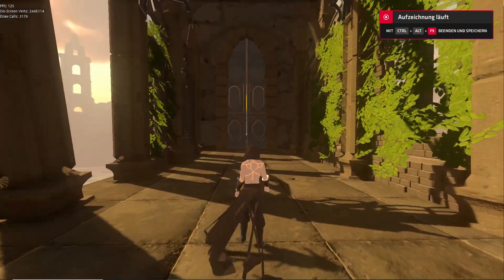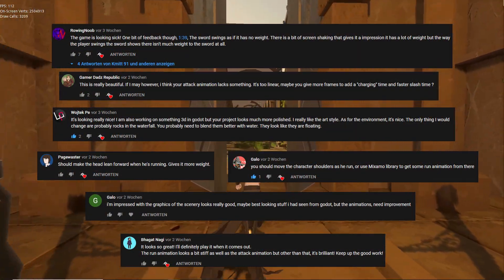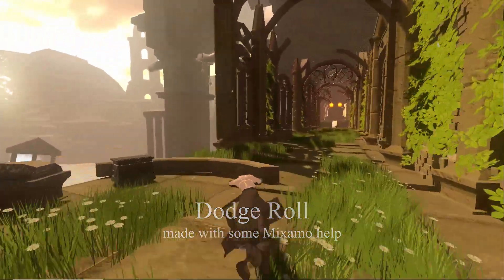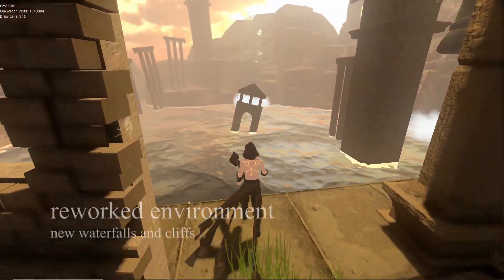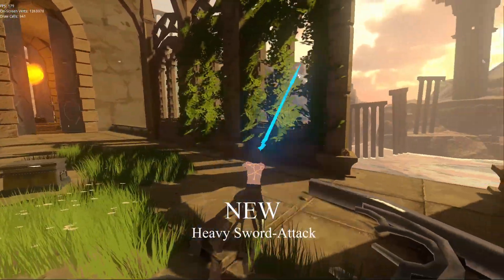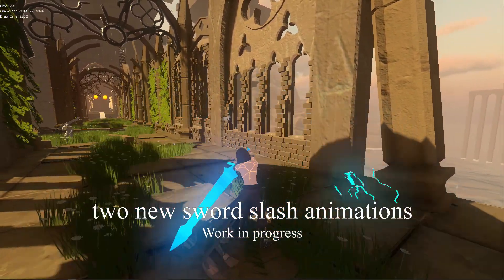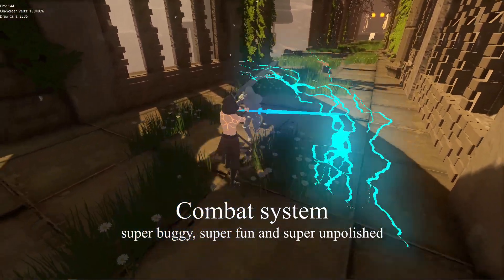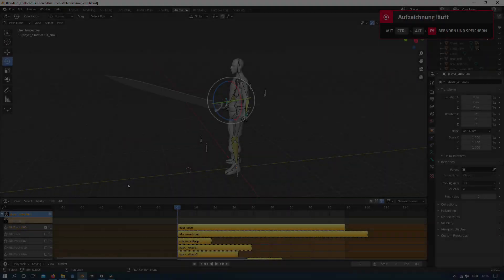Godot 3.2 | Improving Animations and starting a Combat-system for my game | W.I.P #4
Update on my Indie Game I am currently working on with main focus of animations. The game runs in the latest Godot version 3.2.3

New stuff:

- improved camera movement
- new door that can be opened
- new run, sprint, attack and roll animations
- improved jump mechanics
- reworked environment (new Waterfall and Cliffs, better Water)
- incomplete combat system + simple enemy logic

I have a Twitter and try to post updates regarding my Game more frequently than on Youtube, if anyone is interested